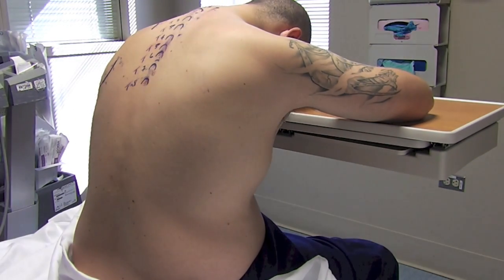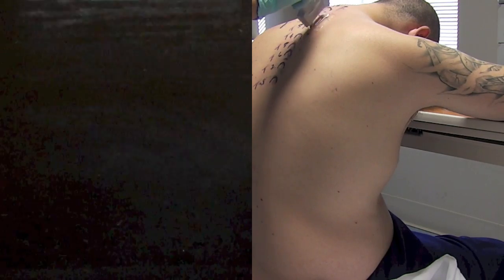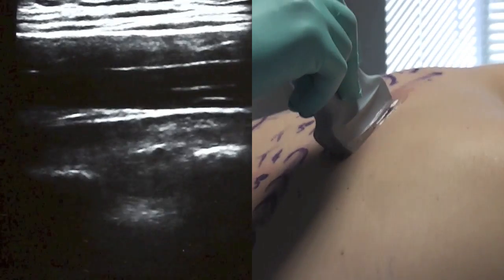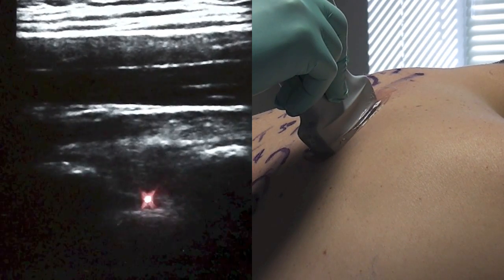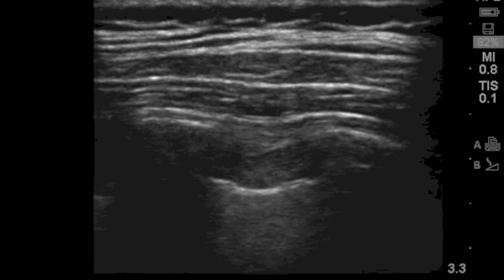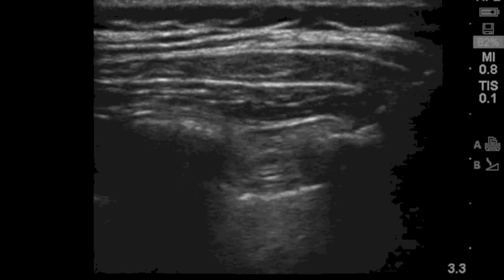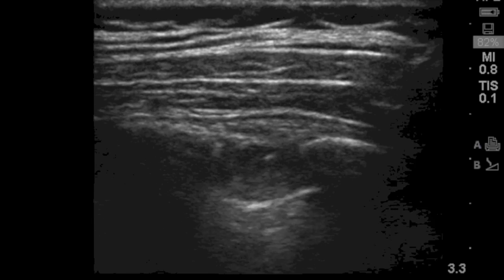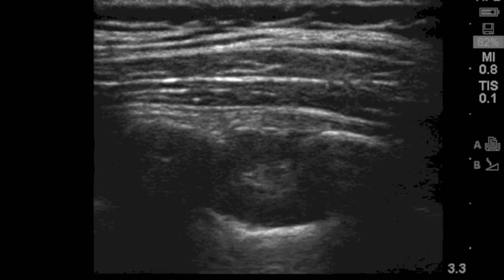Ultrasound Guided Paravertebral Block - SSRAUSA.com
Ultrasound Guided Paravertebral Block with Patient in Sitting Position